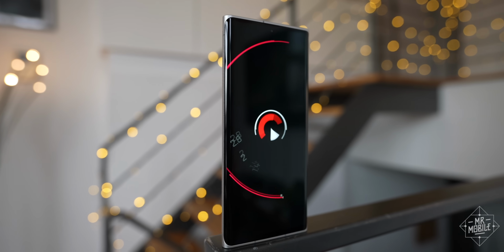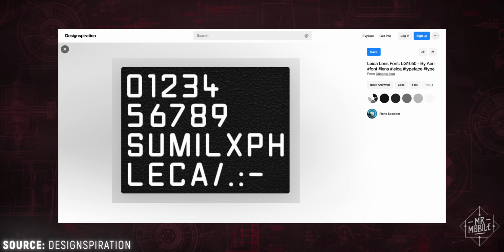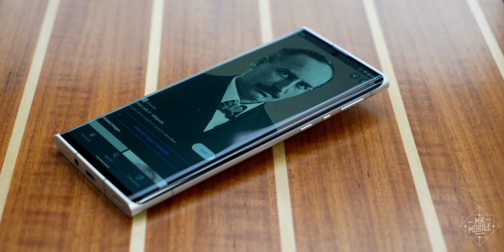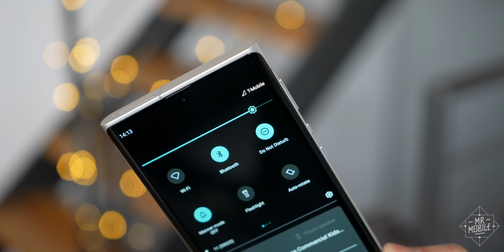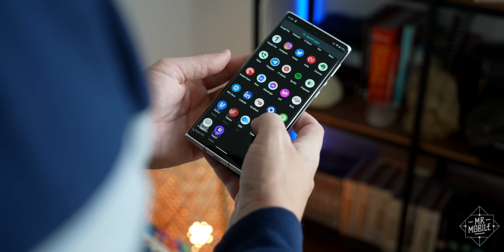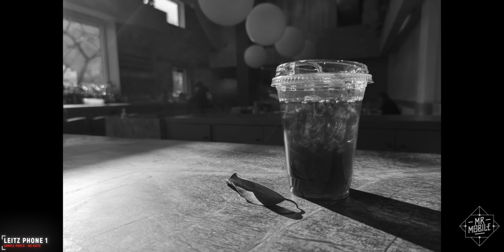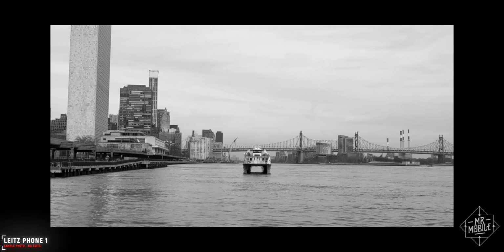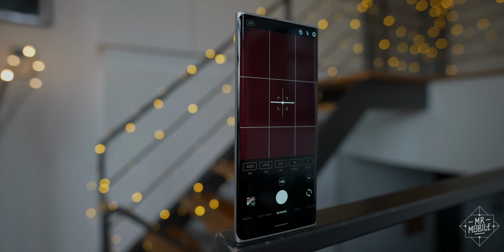I Wanted To Love The Leica Phone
The world of cameras is a lot like the world of wristwatches: even if you don’t “get it,” you can’t deny the allure of a well-made piece of hardware, with those precision details and mechanical textures so often missing from the smartphone world.

So when camera legend Leica designed a new carapace for one of the most curious cameraphones of 2021, I knew I wanted to take it for a spin – even if, at its core, it’s just a rebadged Sharp Aquos R6 … and even if took until almost 2022 for me to get a hold of one. I’m Michael Fisher and I’ve spent a month with Leica’s “first smartphone.” Join me for MrMobile’s Leitz Phone 1 Review!

[ABOUT MRMOBILE’S LEICA LEITZ PHONE 1 REVIEW]

MrMobile’s Leica Leitz Phone 1 Review was produced following thirty days with a Leitz Phone 1 review sample provided by Qualcomm. MrMobile does not accept compensation from the manufacturers of the products he reviews in exchange for producing content. No payment was provided and no manufacturer or carrier was afforded a preview, editorial input or copy approval rights concerning this review.

[LINKS]

Sharp Aquos R6 Hands-On: This huge 1-inch camera sensor can’t compensate for lackluster software processing [XDA]:

[MUSIC]

[SOCIALIZE]